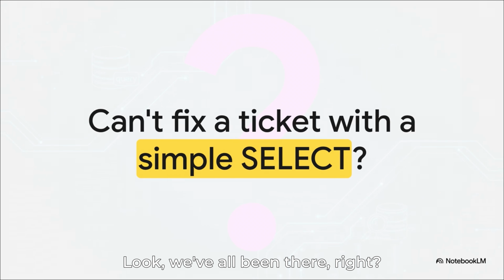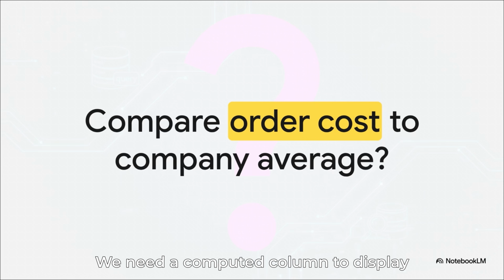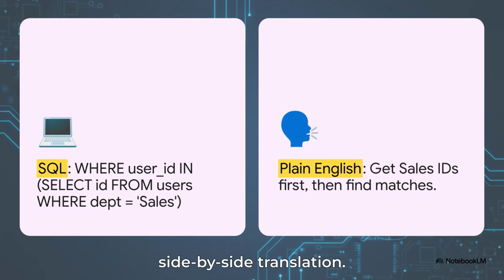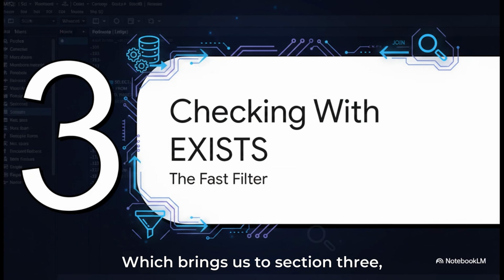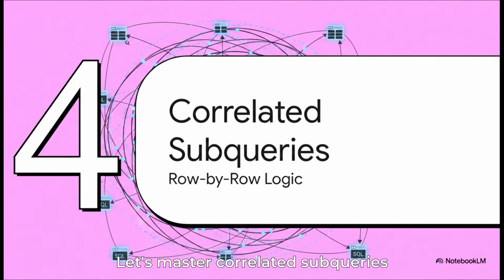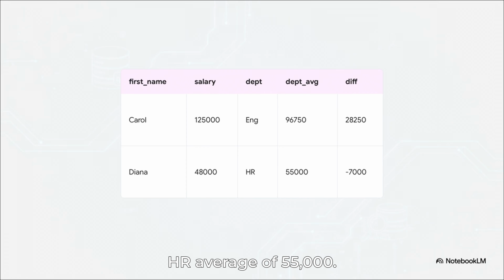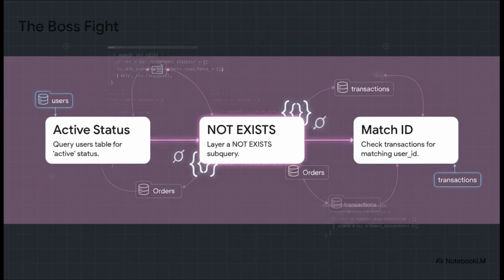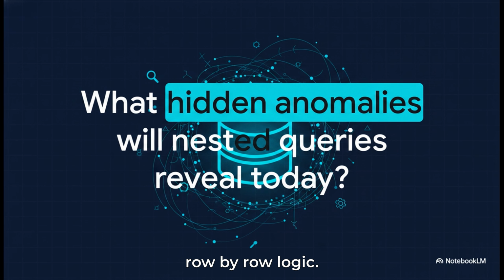SQL Subqueries for IT Support How to Write Nested Queries That Answer Complex Support Questions